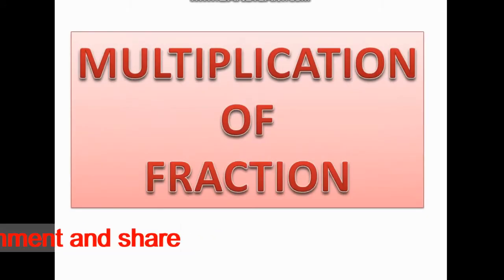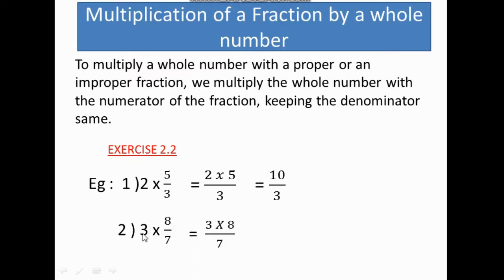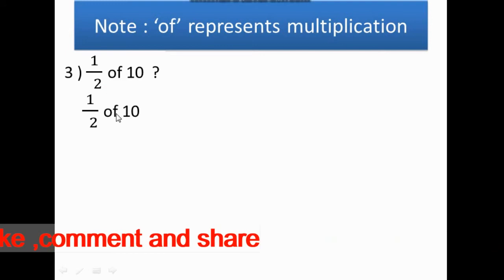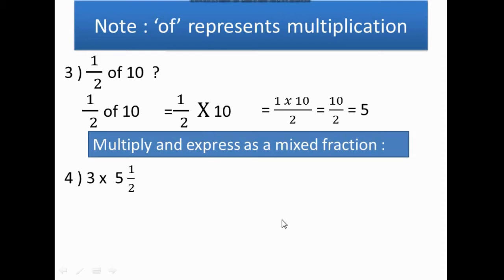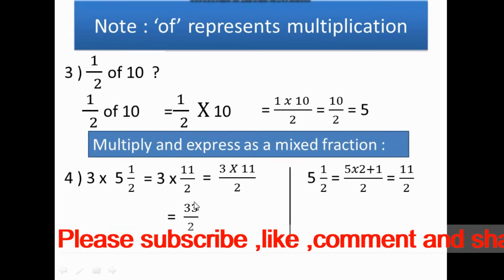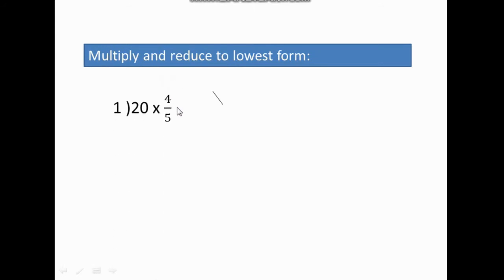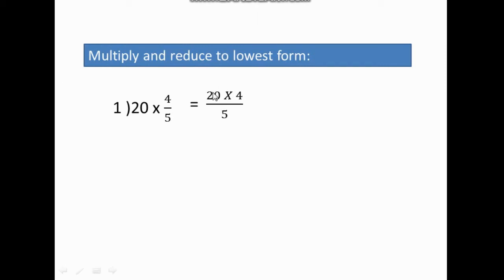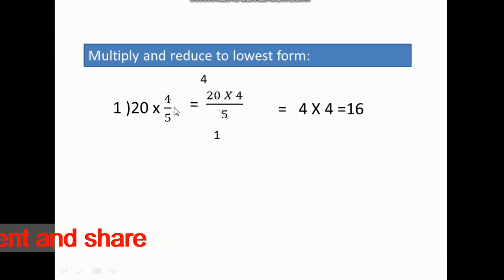Class7/maths chapter2-fraction and decimals /multiplication of fraction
Class7/maths chapter 2 fraction and decimals multiplication of fraction by whole number.watch this video for getting easy way of multiplication of fraction.